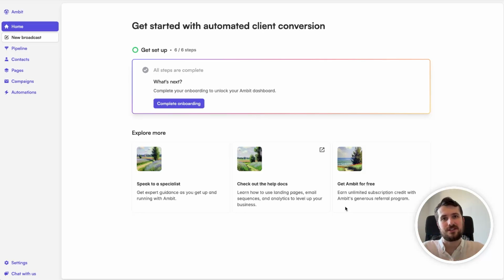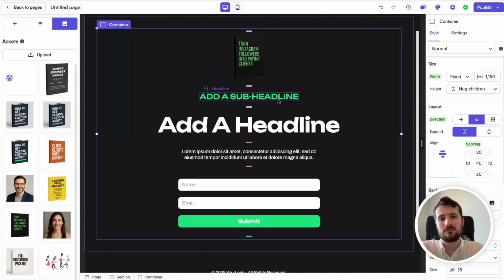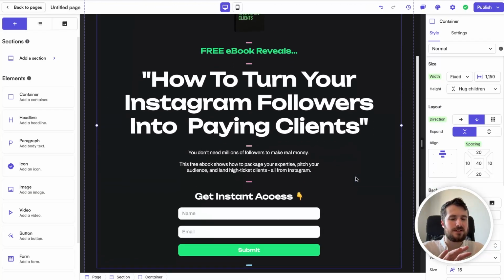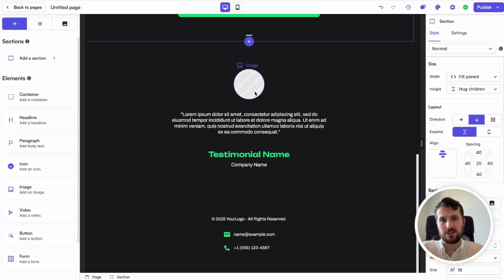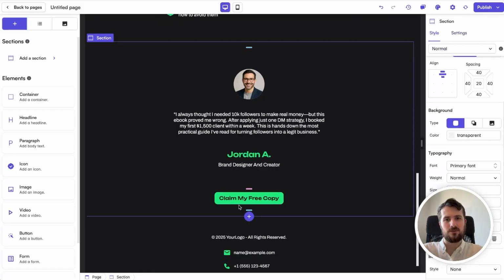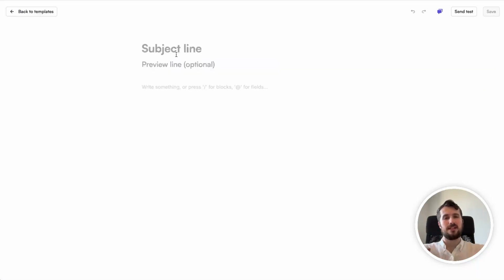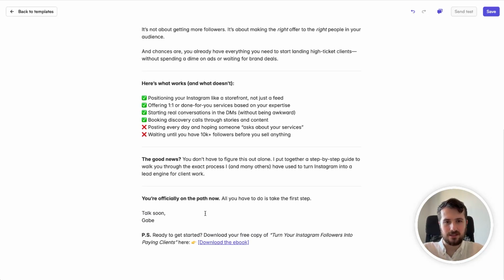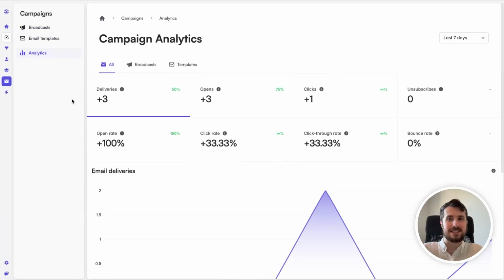How To Launch A Coaching Lead Magnet (Landing Page + Email Setup)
In this video, I'll be walking through how launch a coaching lead magnet with a simple landing page + welcome email funnel.